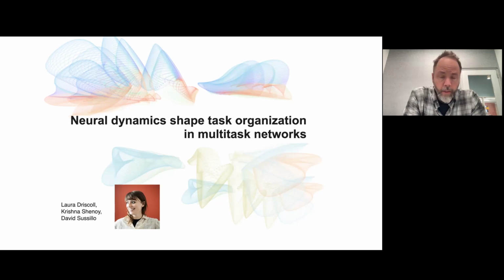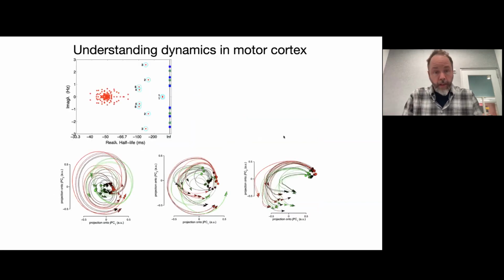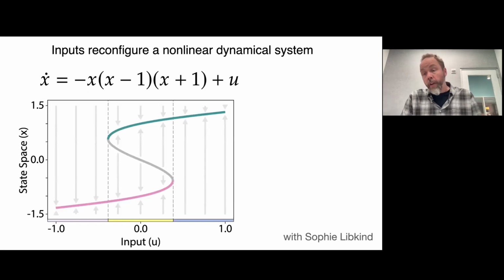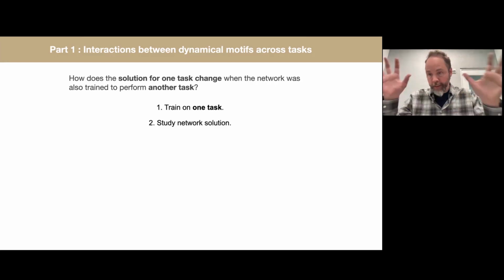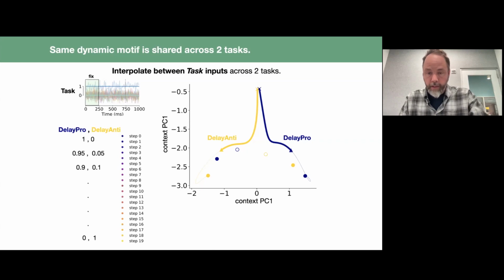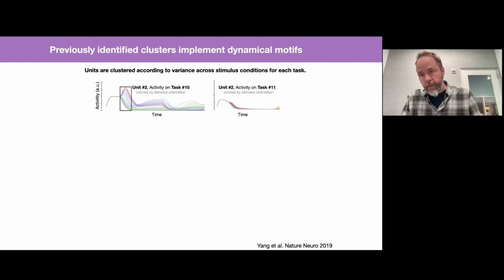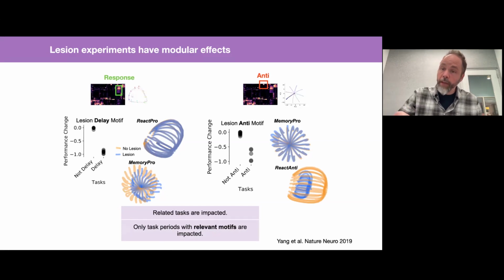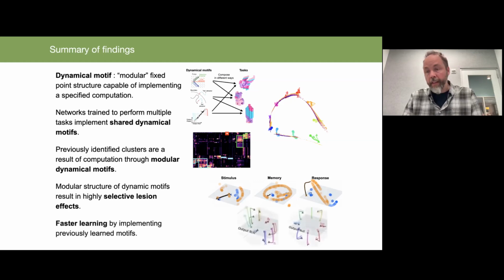David Sussillo - Neural dynamics shape task organization in multitask networks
Neural dynamics shape task organization in multitask networks (virtual presentation) - David Sussillo (Google Brain, CA, USA)